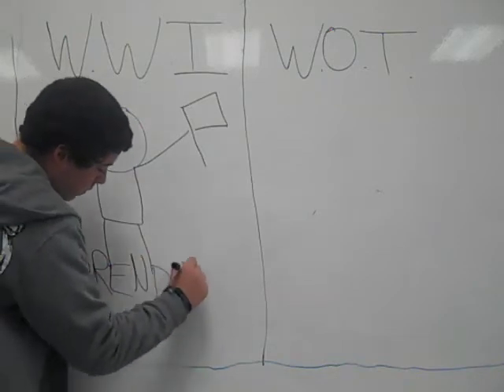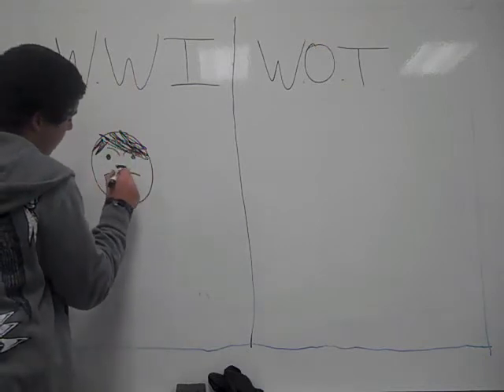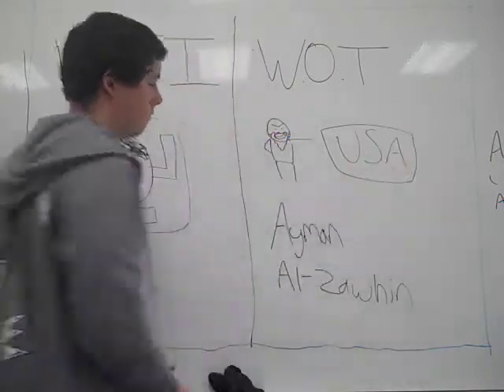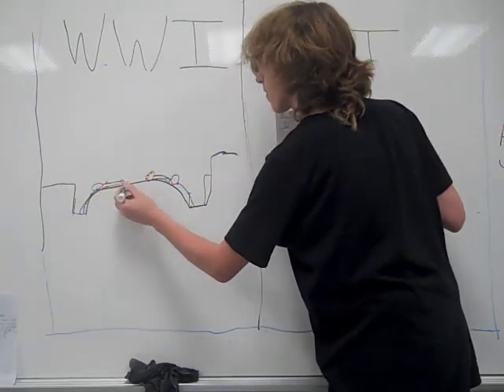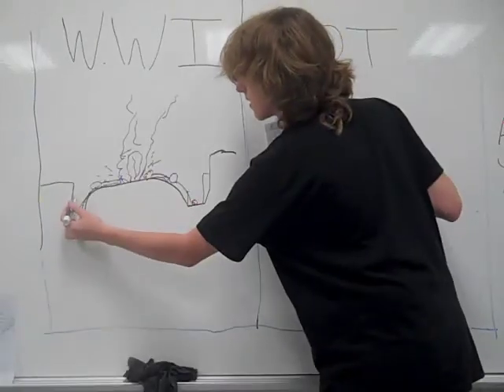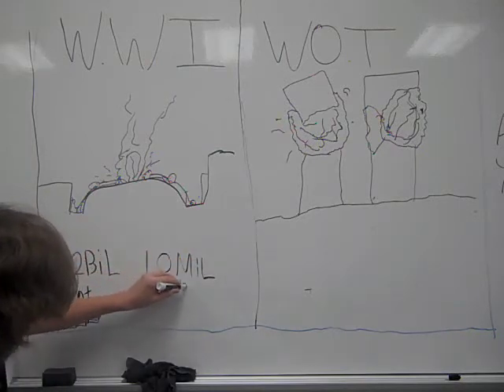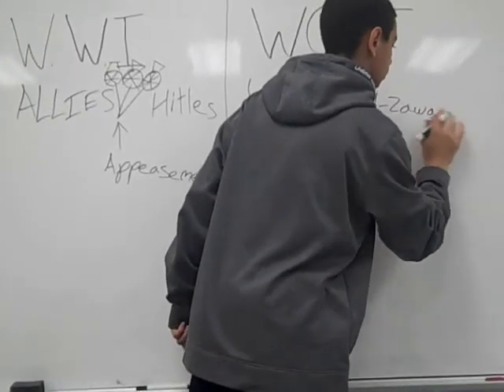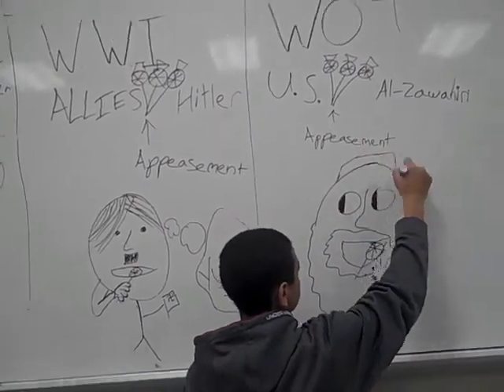WWI & War on Terror RSA Project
Created by Mason, Tevin, Dan & Kyle